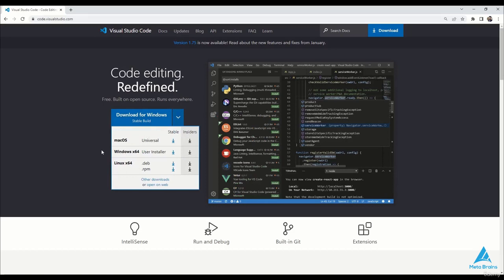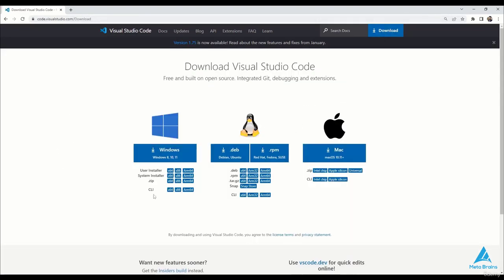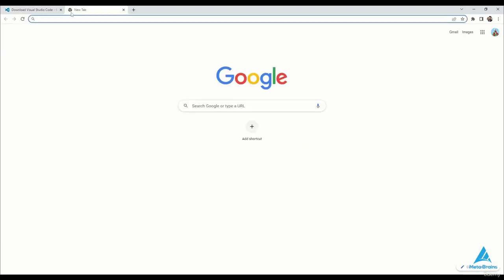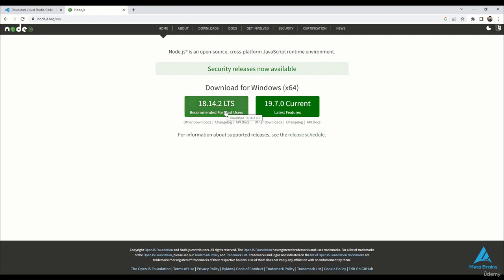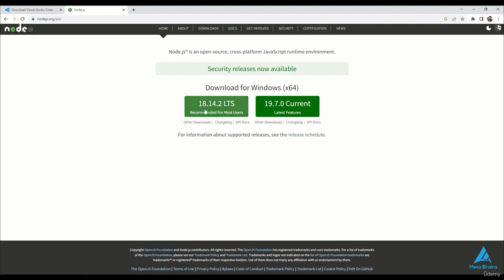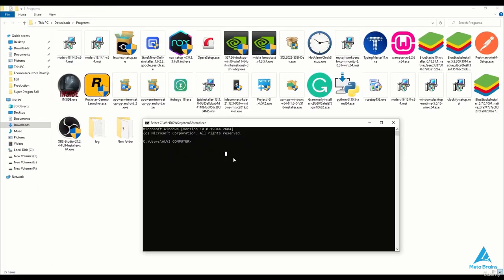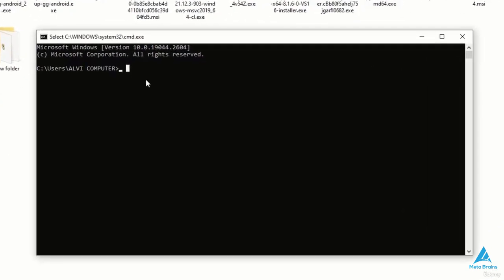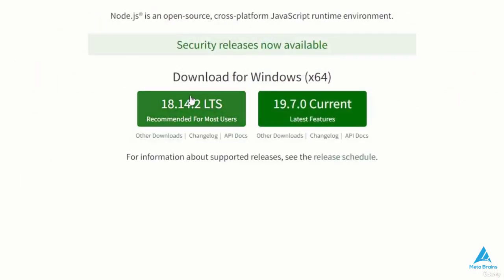VS Code installation: Best React Native tutorial from Basics to Mobile [6]